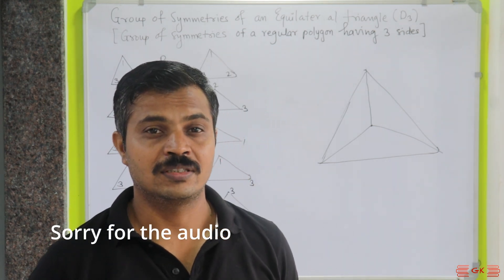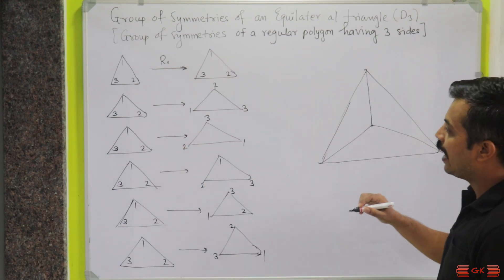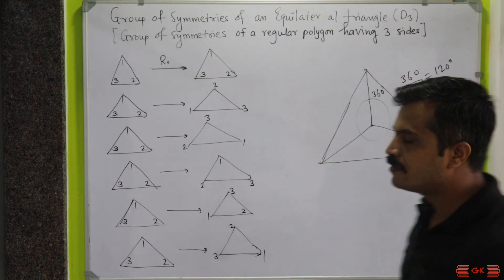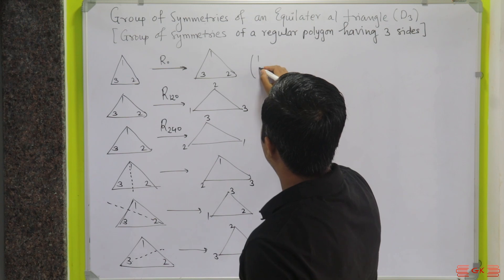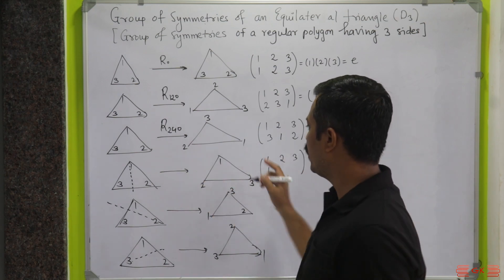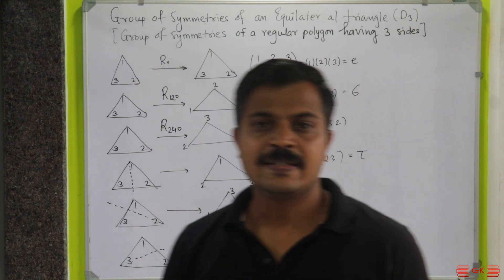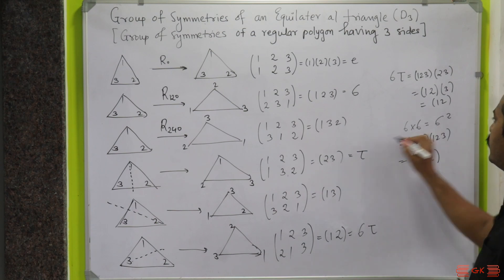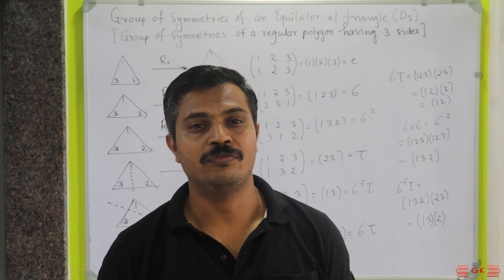Group of symmetries of a equilateral triangle | Lecture 10 | Group theory